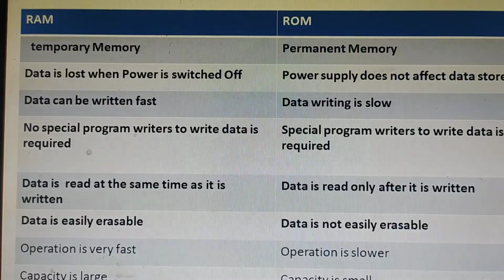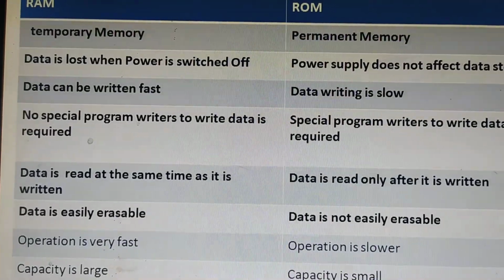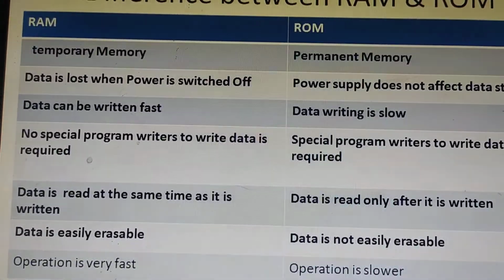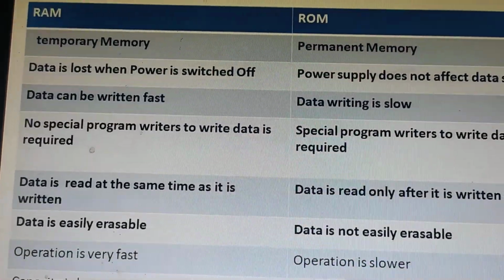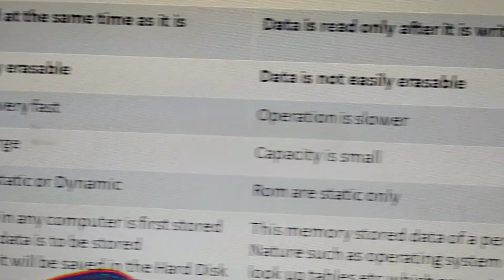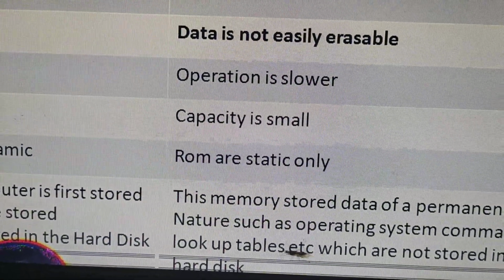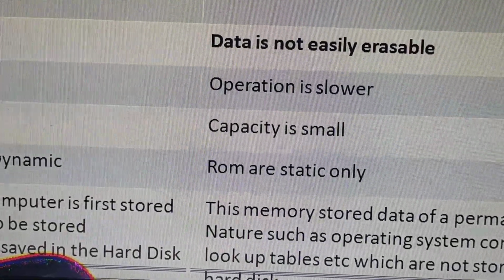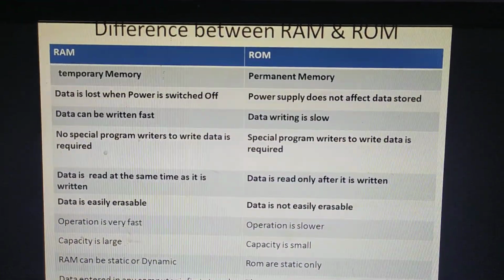DCF 6th chapter ROM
Read only memory definition and explaination